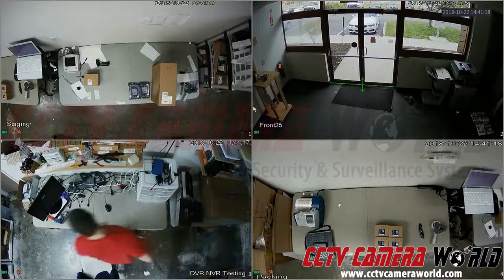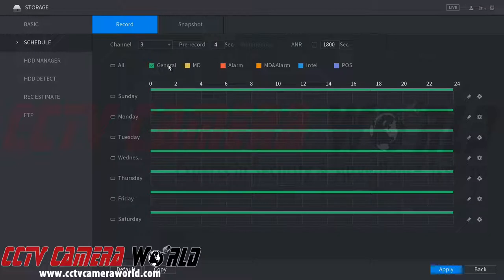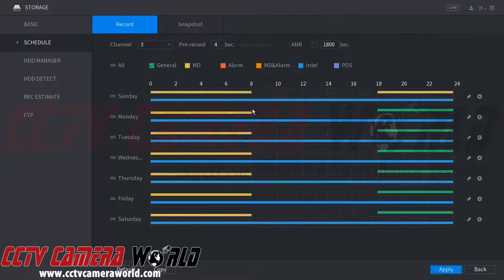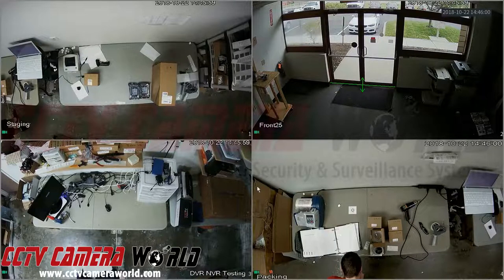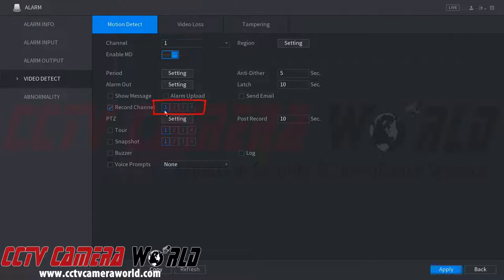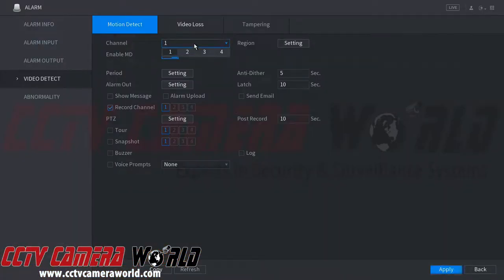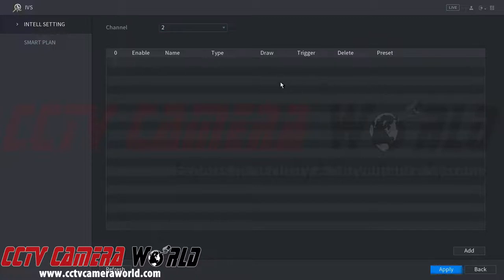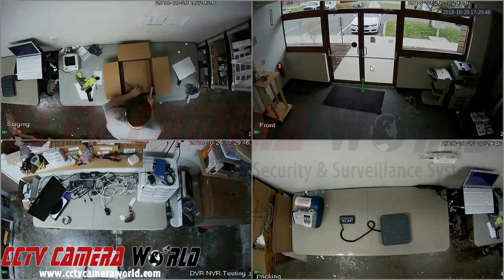How to Record Video with Your Surveillance System 2019 Firmware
This video will show you some of the recording methods that are possible and how to set them on your recorder that has the 2019 interface.